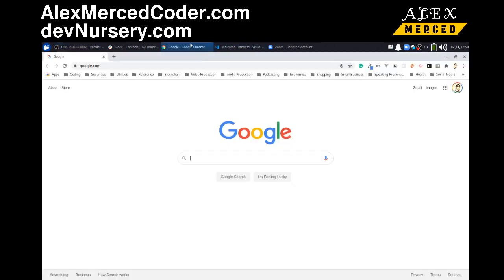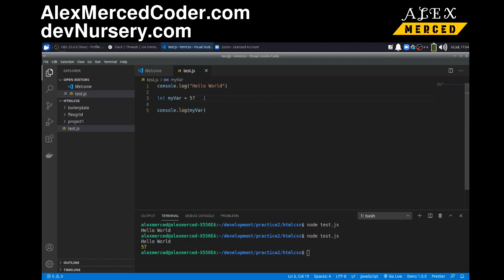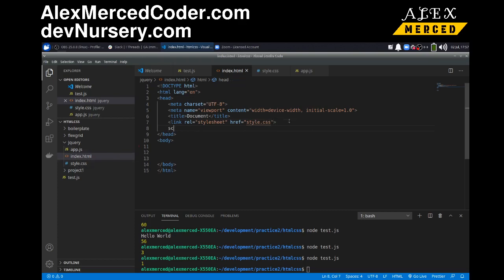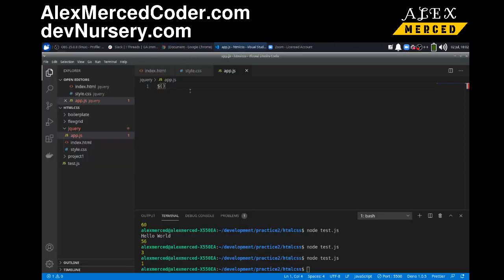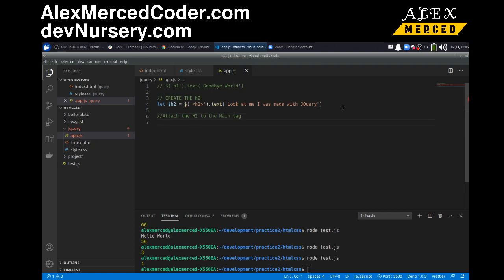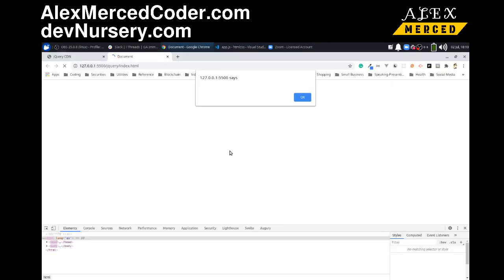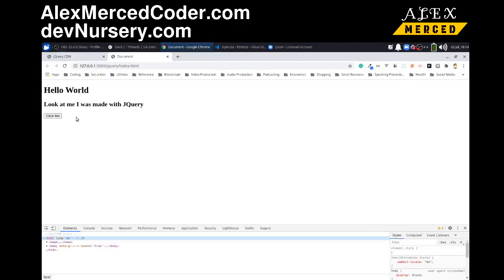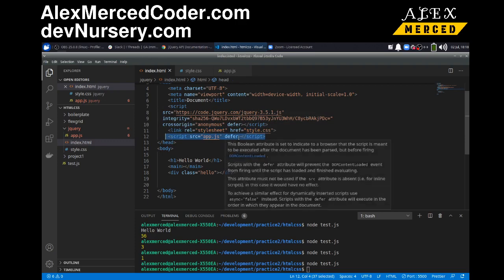AM Coder - Basic Intro to Javascript and Jquery